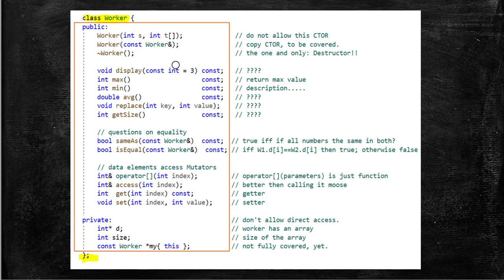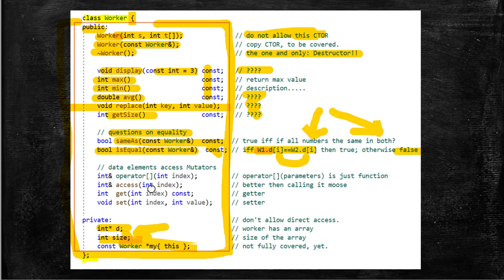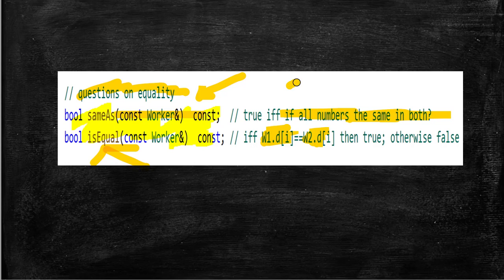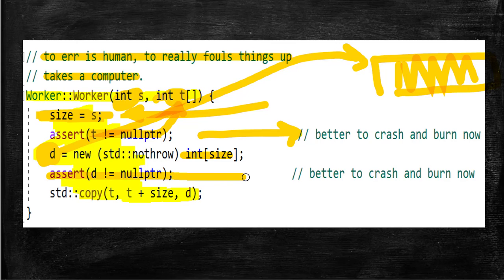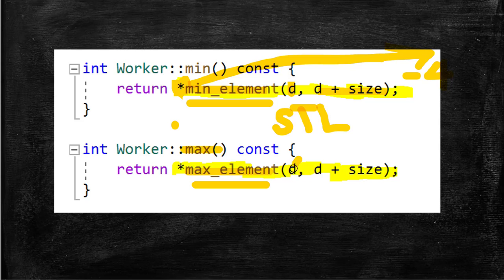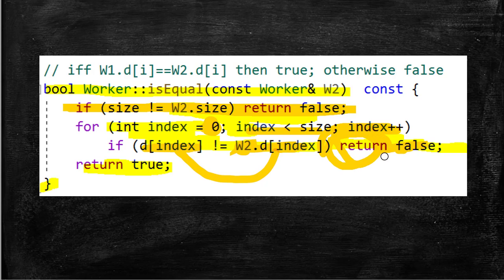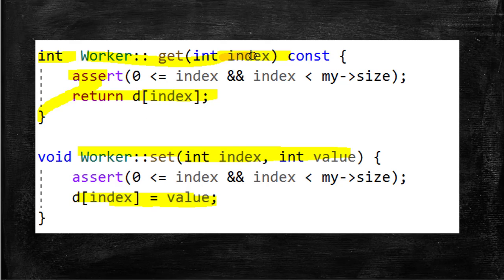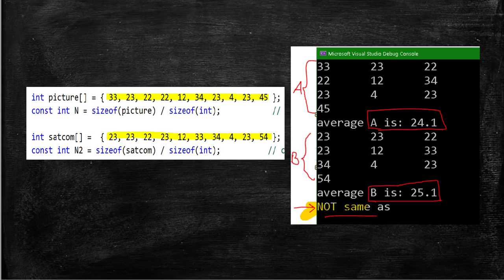Array Worker in C++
This is an example of a C++ Object that acts like a WRAPPER to hold an array of integers with getters and setters, etc.  It also illustrates some simple uses of C++ STLs (min, max, sort, vector, accumulate) and the idea of "to err is human, but to really foul things up takes a computer"  by using assert to say---better to crash and burn.